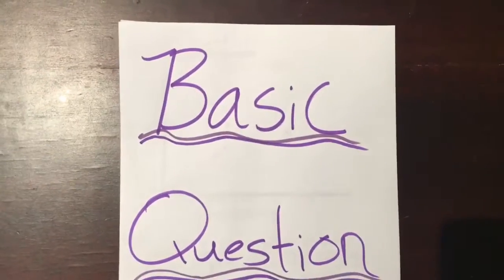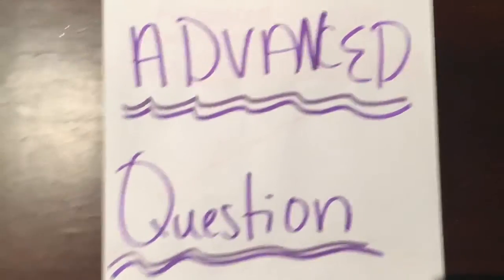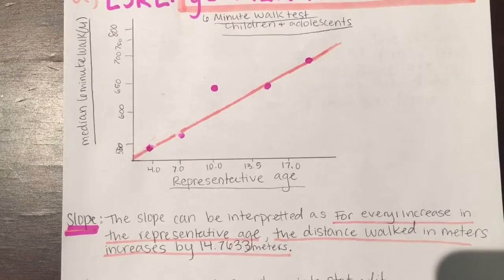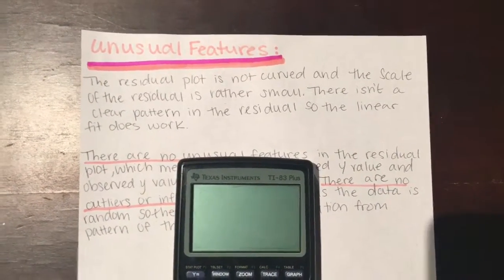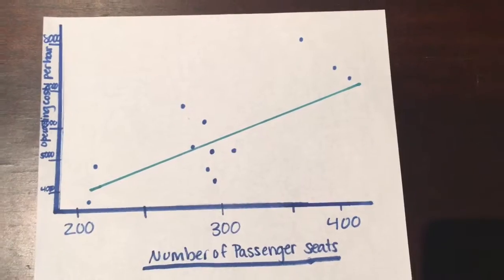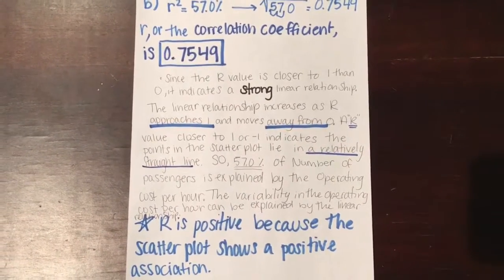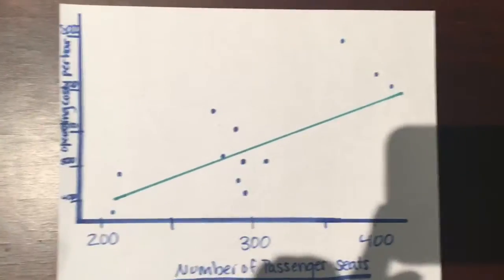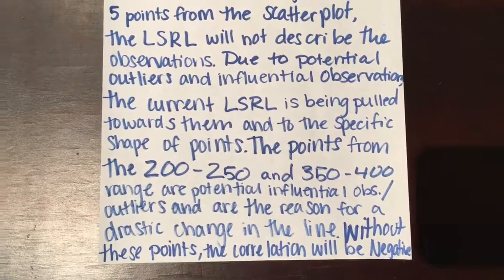Quideo #2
Elise Kraus AP Stats, 2nd block